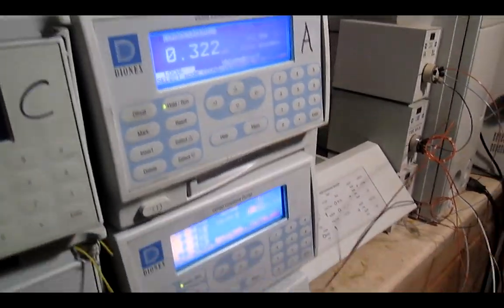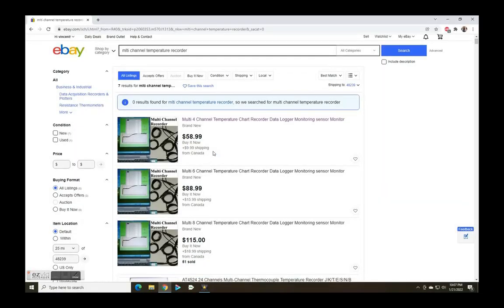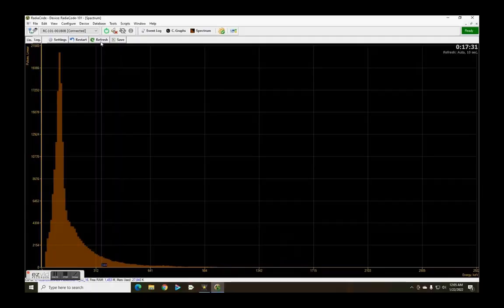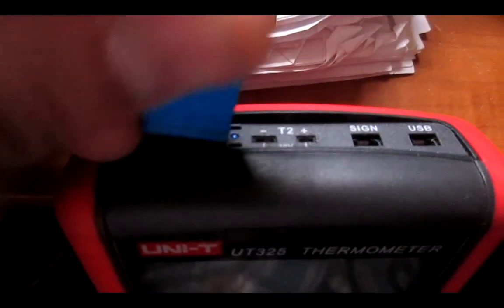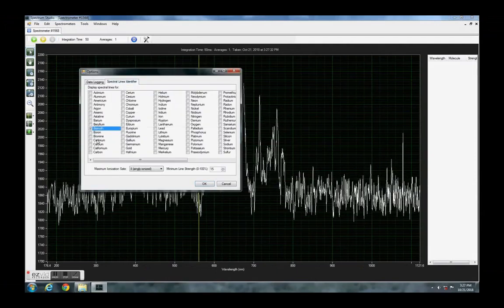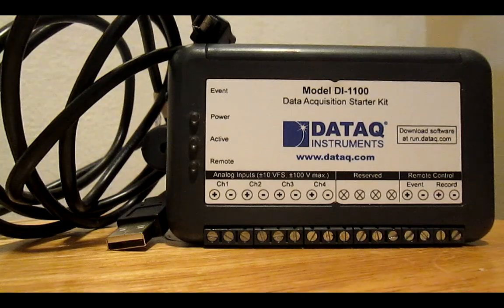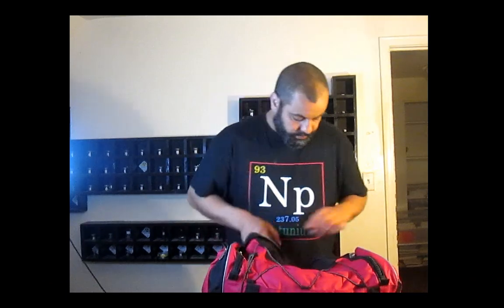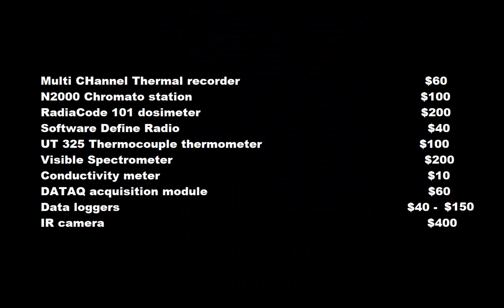10 cool science gadgets for your experiments and projects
In this video, I share some experience using some tools and gadgets I thought are pretty cool to have and use.

Digital conductivity meter

IR camera

Song by Stream of Melody